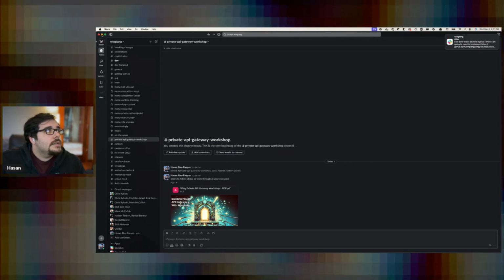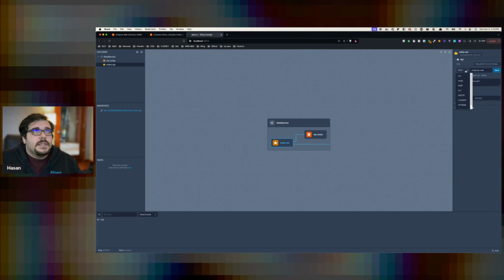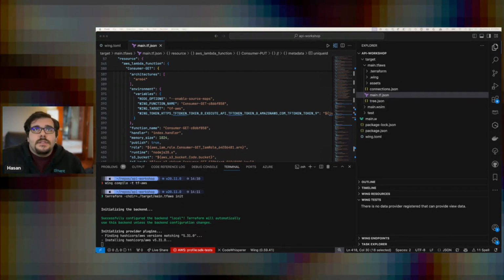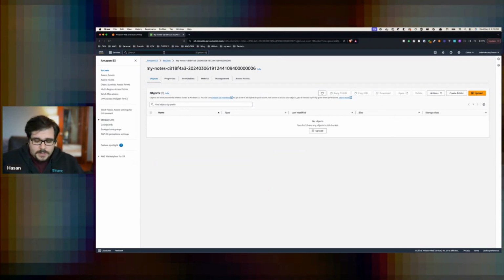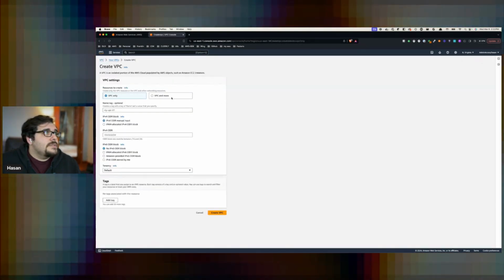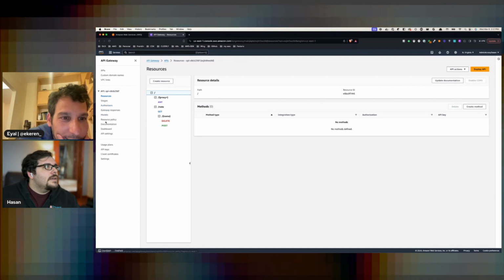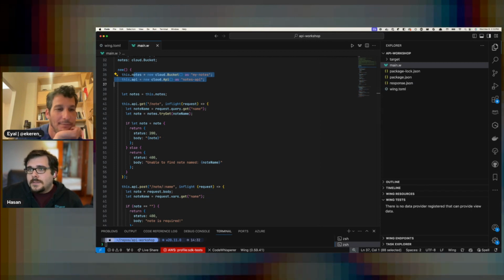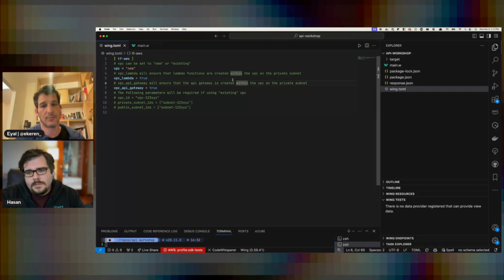Wing Presents: Building a Private API Gateway Workshop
Join our online workshop and dive into constructing a private API gateway using Winglang.

Designed for developers ready to apply Winglang in a practical setting that requires more secure internal APIs in AWS, this session will guide you through the simple steps to set up your own private API gateway,

By the end of this workshop, you’ll have the practical knowledge to build your private API gateway in minutes using Winglang.